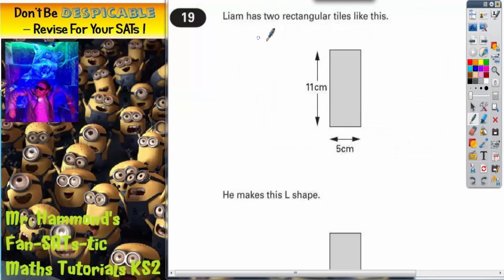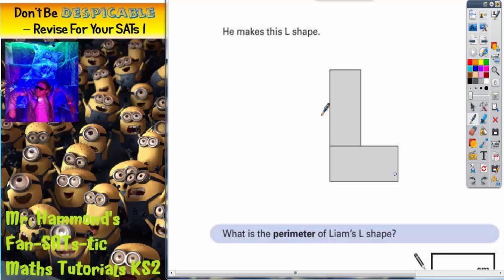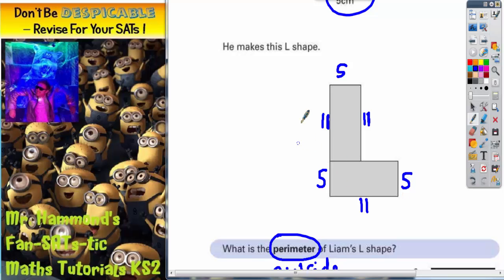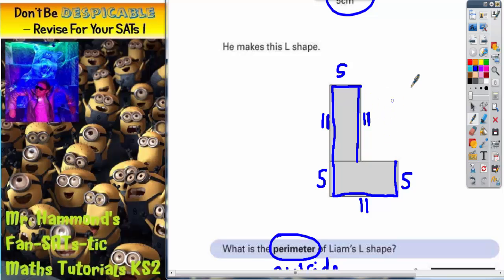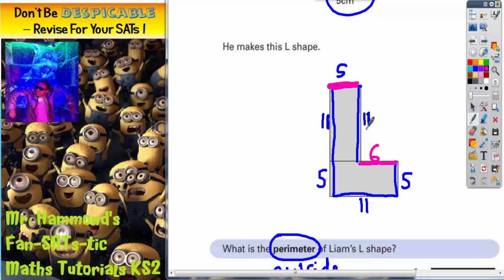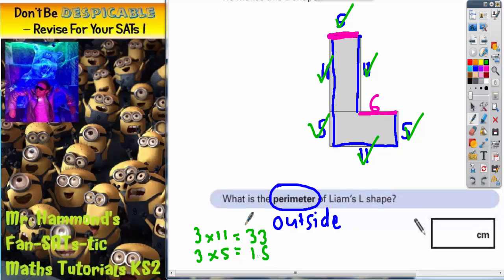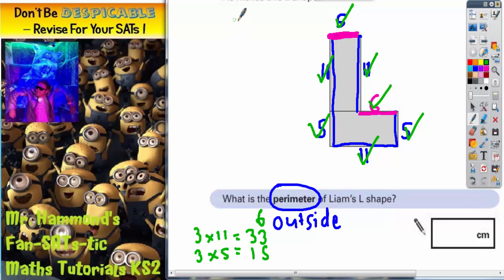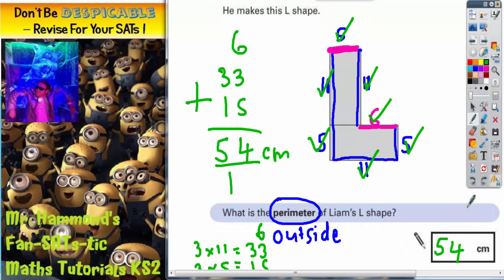Maths KS2 SATS 2000A Q19 ghammond